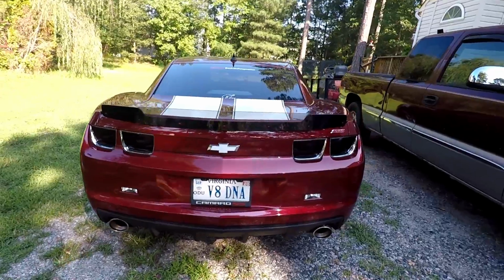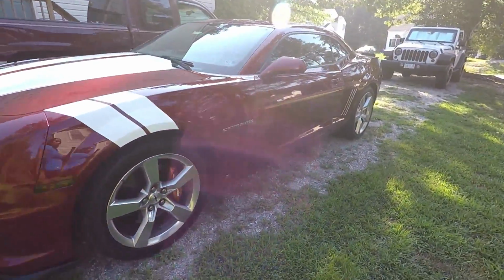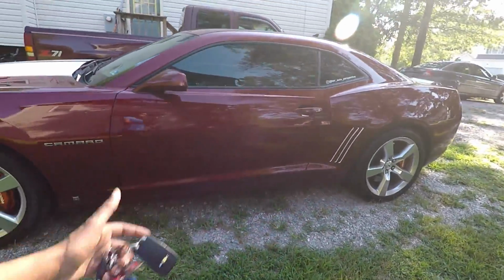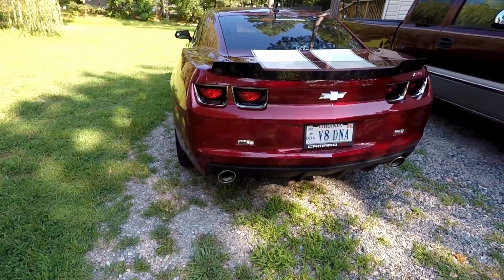How Much Do I Pay Every Month For My Camaro SS?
I'm sure it's a question many people have been wondering but never had the chance to ask. I wanted to give you guys an idea of how much this car is financially every month, but to me it's totally worth the price! Lots of factors determine how much your monthly car payment could be, so just be mindful of that.